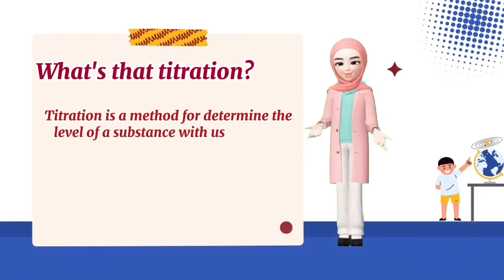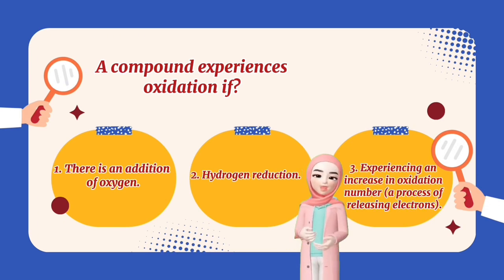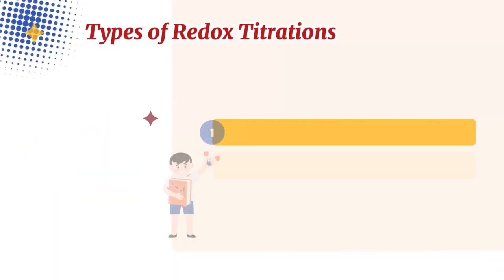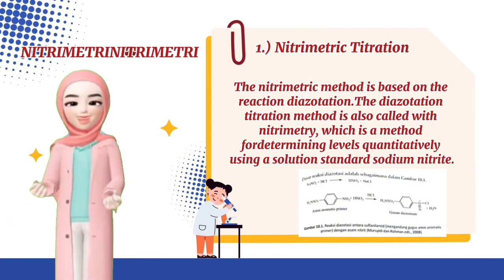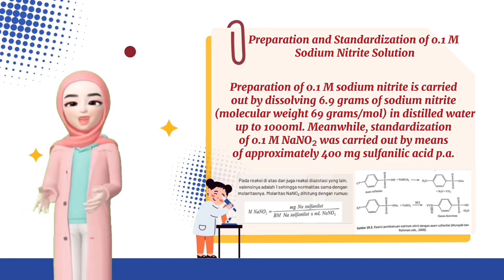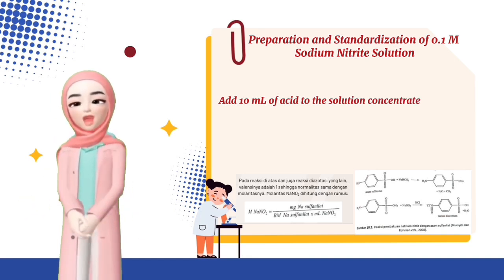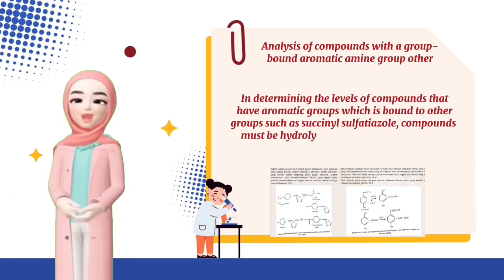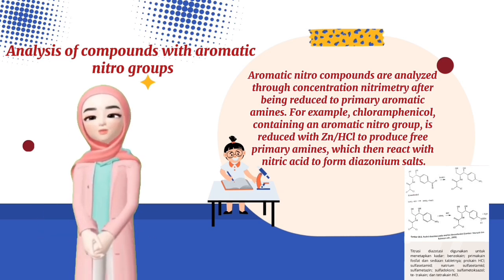Tugas Kuliah Kimia Analisis Kuantitatif Kelompok 5 Universitas Muhammadiyah Riau